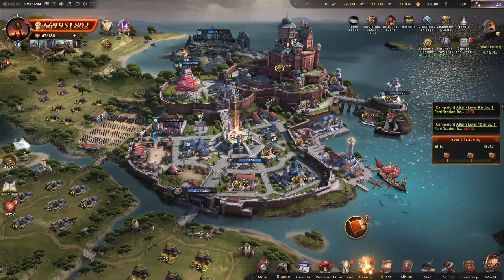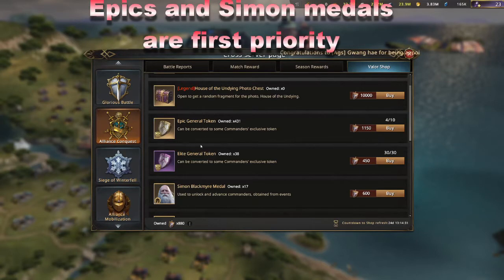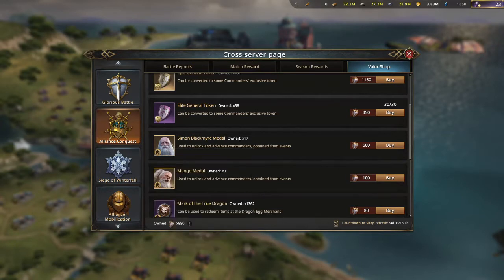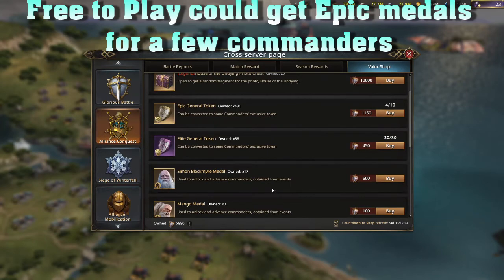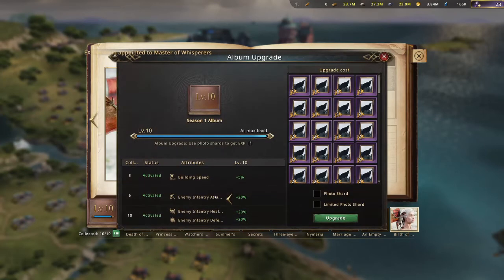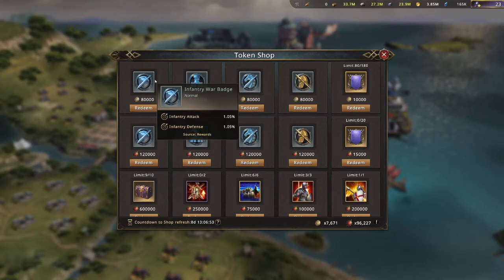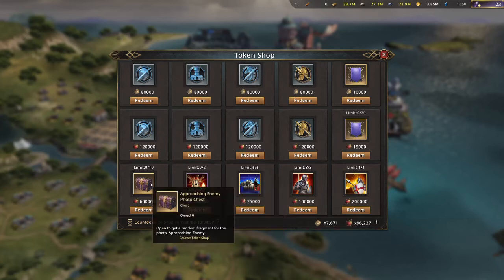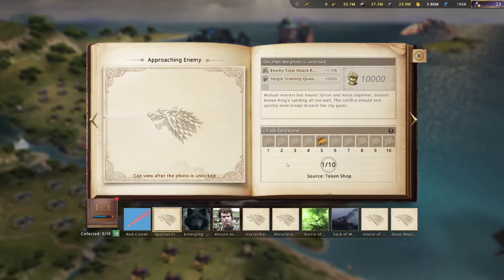Valor Shops: Alliance Conquest & War of the Kingdoms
So your alliance has won an alliance conquest match or you've murdered millions of troops in KvK. What do you do with all those tokens in the valor shop? Fear not! Mac has the answers.